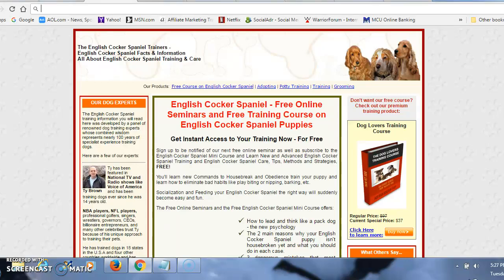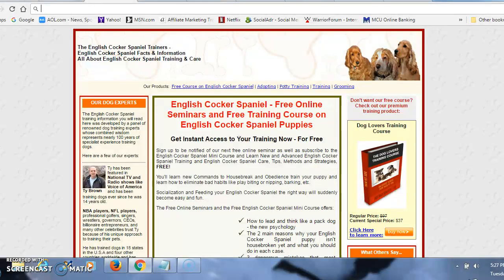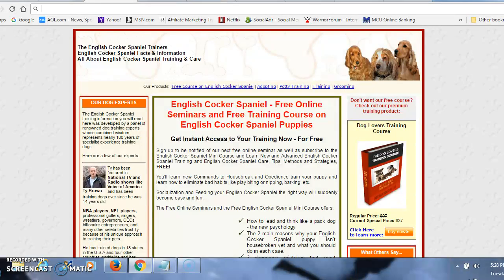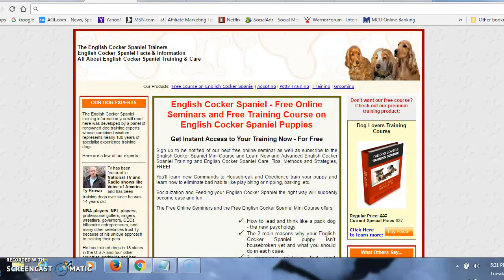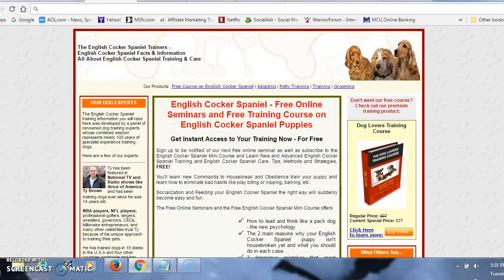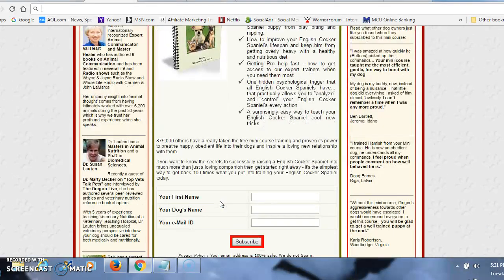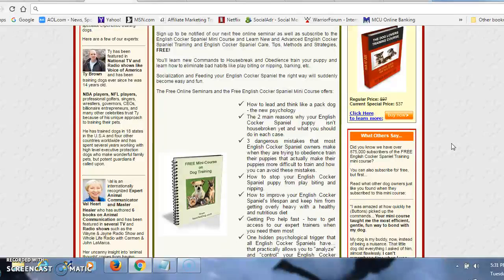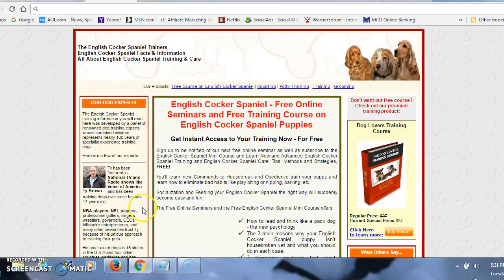***How To Potty Train An English Cocker Spaniel Puppy Free-Mini Course***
English Cocker Spaniel Puppy trained enough? All
     English Cocker Spaniel Puppies make great pets.
Training your dog can be a fun and rewarding experience.
You have to establish a trusting relationship with your pet in
order to effectively train him. You can do this if you exercise patience
and are consistent in your training methods. Over time you will build trust
between yourself and your dog and making him part of your family will become
easier as you go.No task becomes too daunting, whether it's obedience training
or potty training you can achieve it, you just need to know how. ”

Here are a few more resources for your consideration; Dog Food Secrets